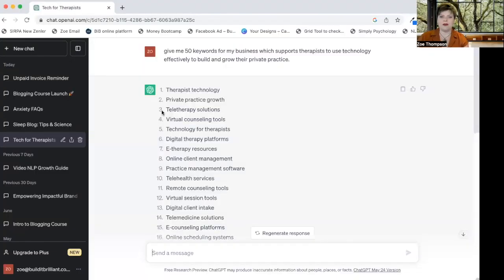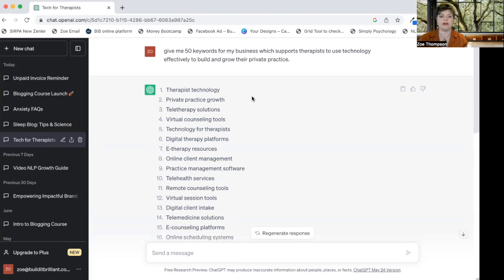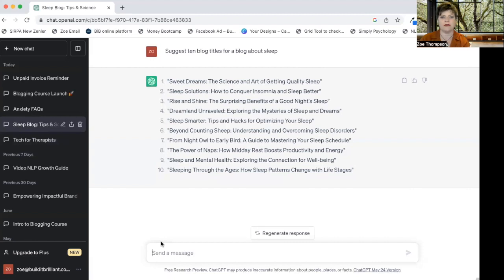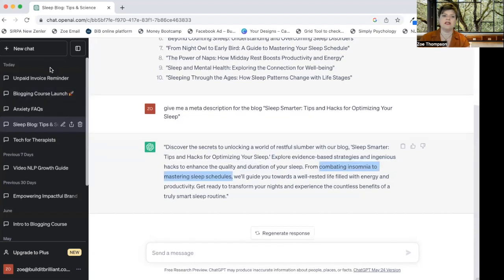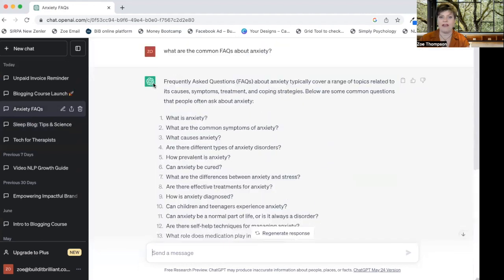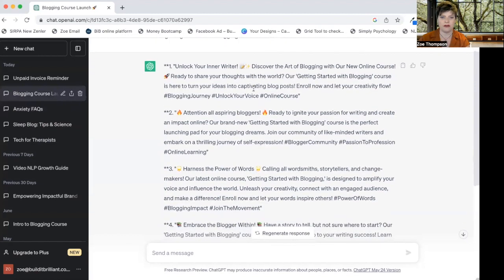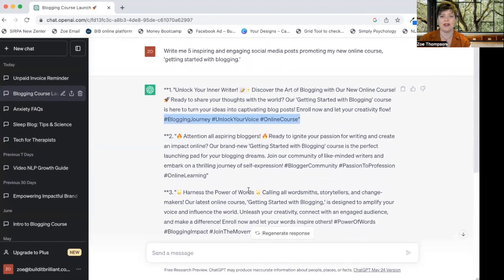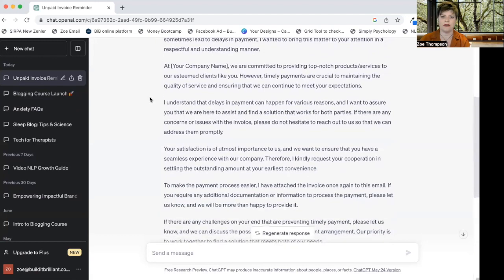5 Ways to Use ChatGPT Authentically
In this tutorial I'll be showing you how to use ChatGPT effectively for your therapy, wellbeing coaching, health professional business.

In it I share:
- 5 ways you can save time and increase creativity
- a few dos and don'ts so you can use it authentically.